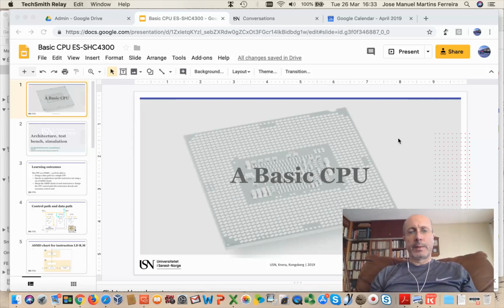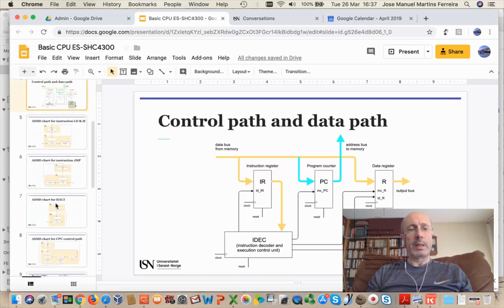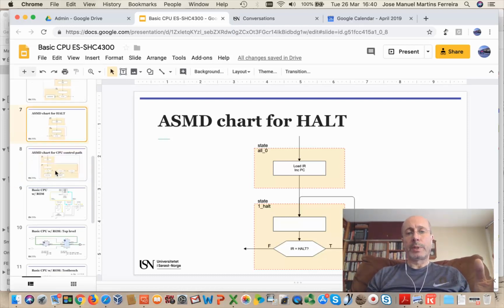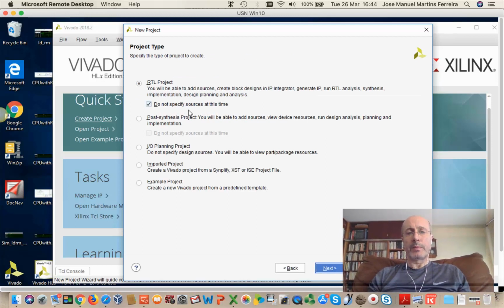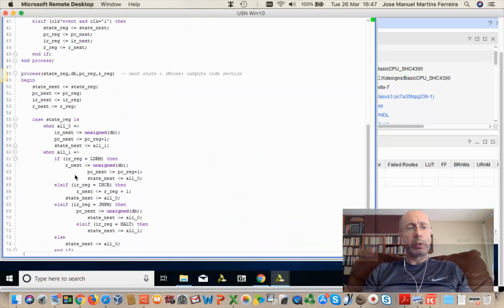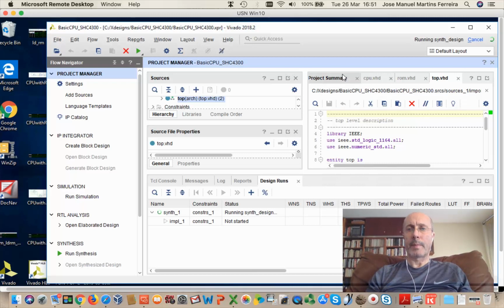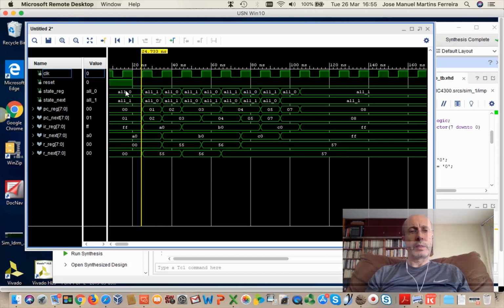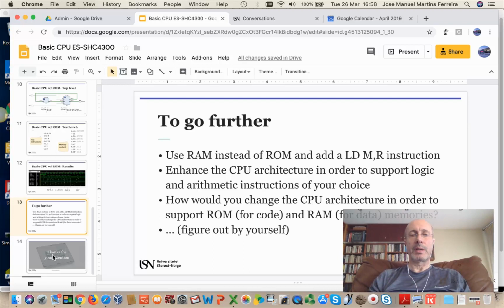Basic CPU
Describes the implementation of a minimal CPU architecture in Vivado